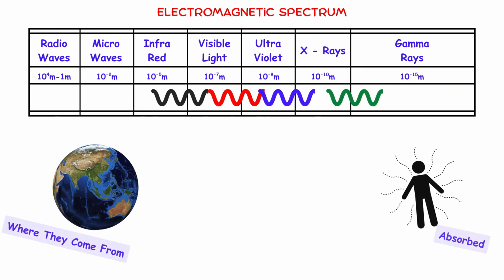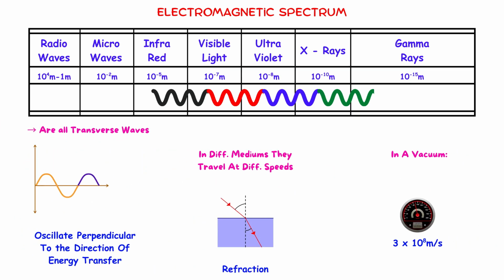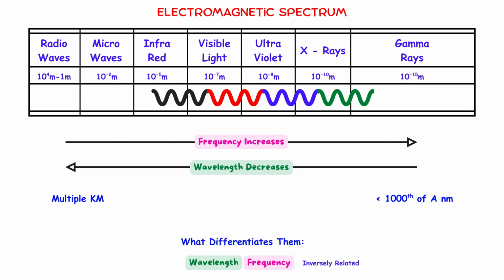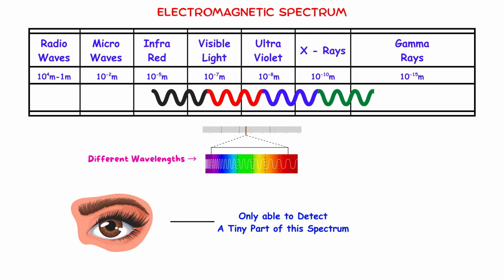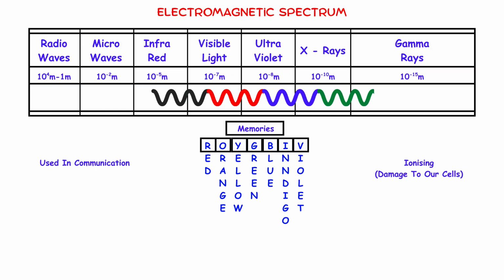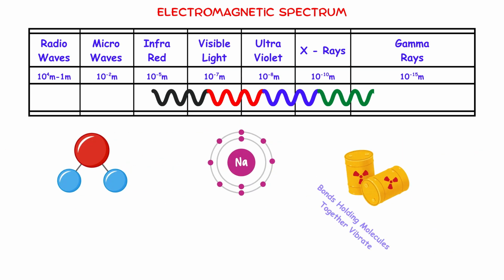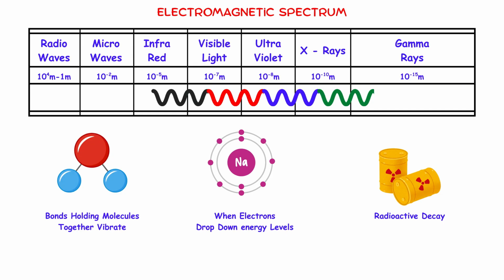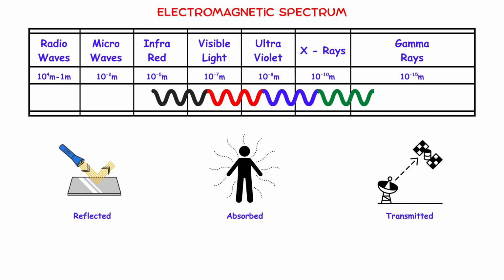6.4 Electromagnetic Waves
Learn everything you need to know about electromagnetic waves in this GCSE Physics lesson. Explore the full EM spectrum—from radio waves to gamma rays—and discover their properties, uses, and potential dangers.

In this GCSE Physics video, we break down the electromagnetic spectrum, covering wave types, frequencies, wavelengths, and practical applications. Includes real-world examples and exam-style tips!

This clear and engaging GCSE Physics lesson introduces you to the electromagnetic spectrum. Learn how EM waves differ in wavelength, frequency, and energy—and how we use them in communication, medicine, and more.

Master the electromagnetic spectrum with this GCSE Physics guide. From microwaves to X-rays, understand how EM waves behave, what they're used for, and how to answer exam questions on the topic.

A must-watch for GCSE Physics students! This video covers the structure, properties, and practical uses of electromagnetic waves, including how they travel and interact with matter.